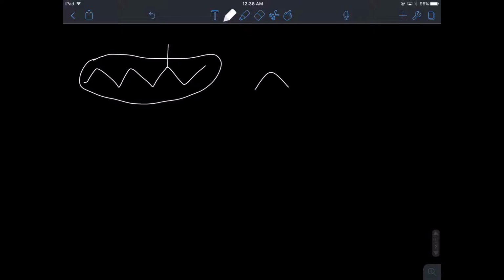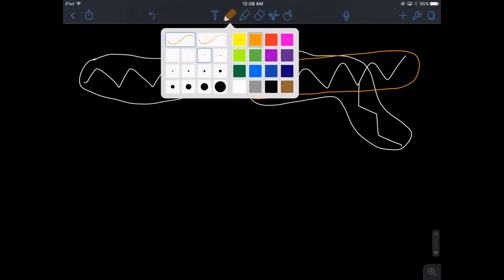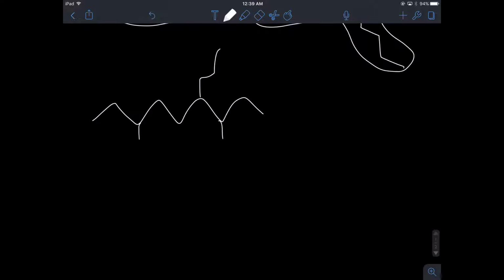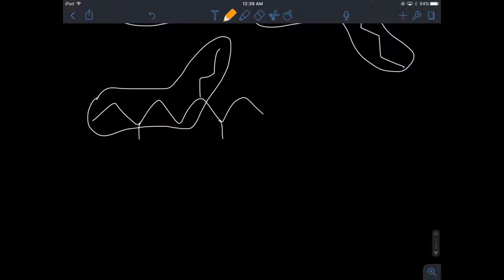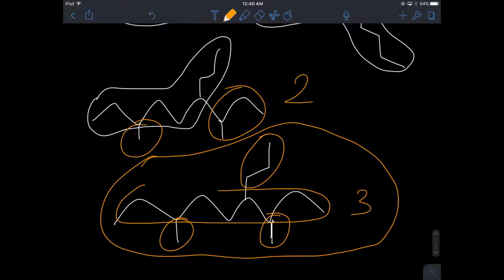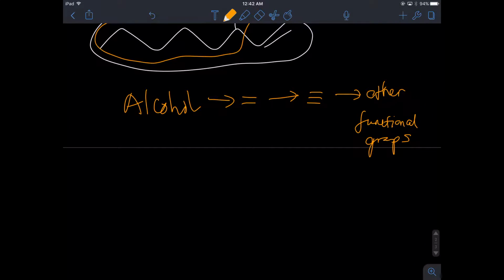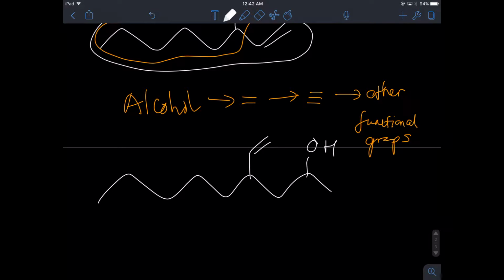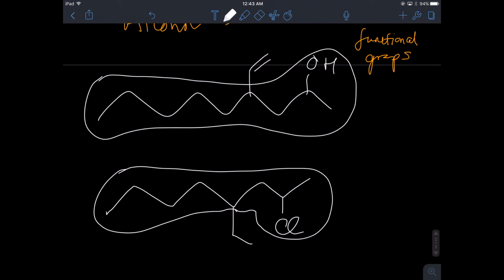How To Determine Parent Chain